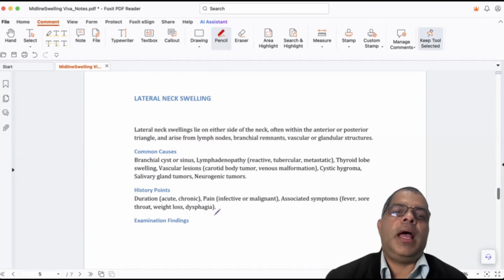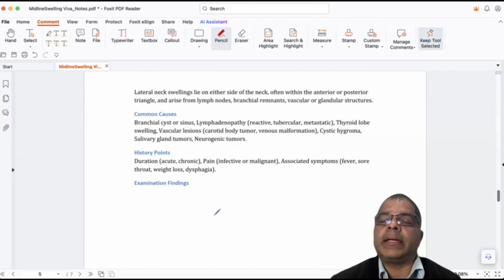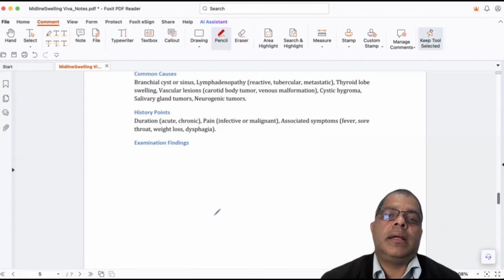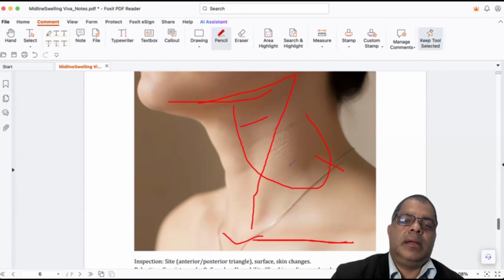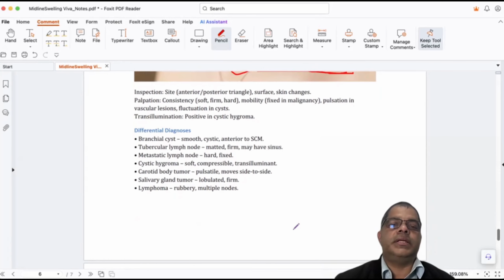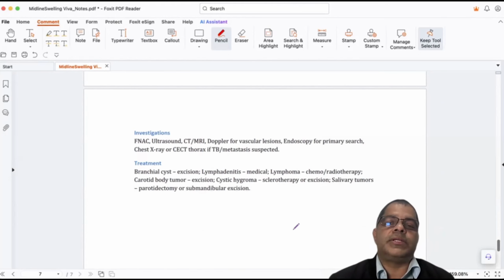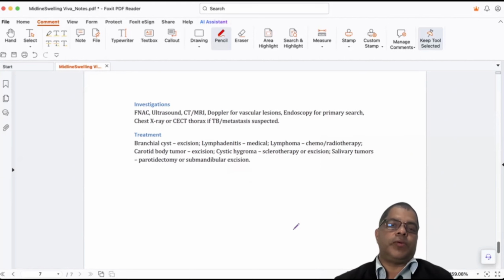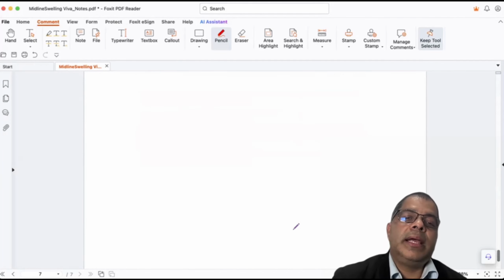Lateral Neck Swelling Made Easy